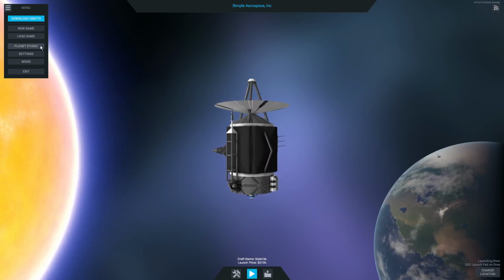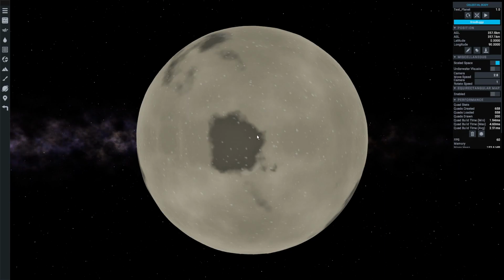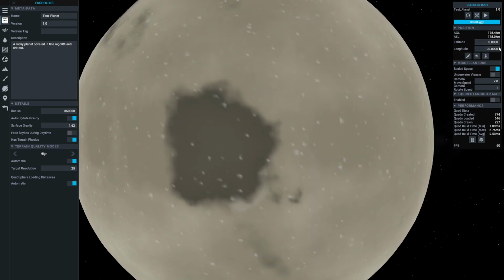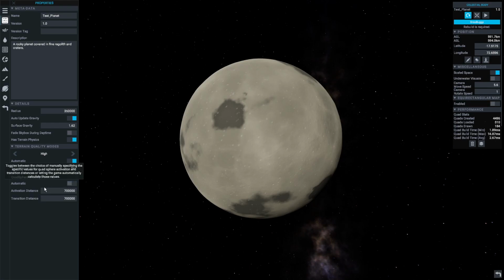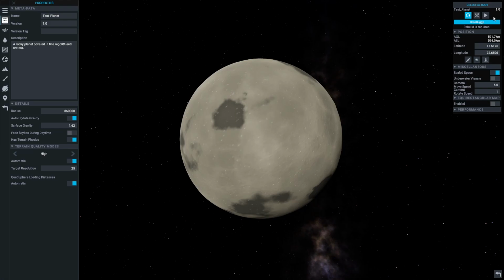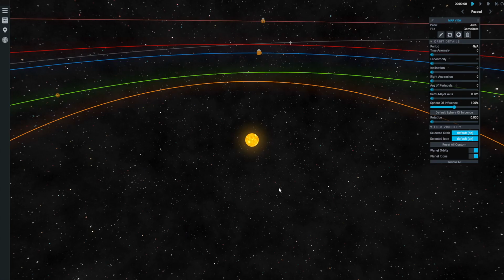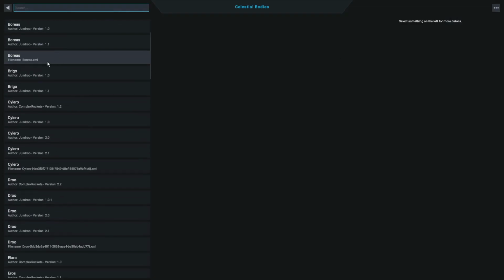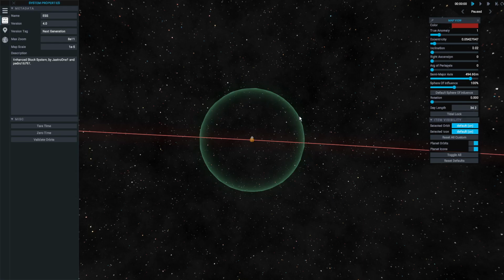Planet Studio Tutorial | Episode 1: UI | Juno New Origins / SR2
In this video series I'm going to be showing you how to use the Juno New Origins / SimpleRockets2 Planet Studio -- a tool for the design of custom Celestial Bodies and Stellar Systems. A big thank you to Pedro16797 for reviewing the script for this episode!

Episode 1 covers:
- Opening PS
- Creating planets from templates
- Basic navigation and commands
- General tools in the celestial body designer
- An introduction to the system editor